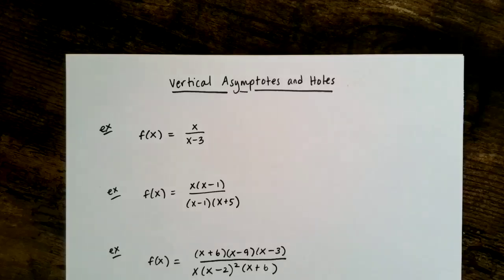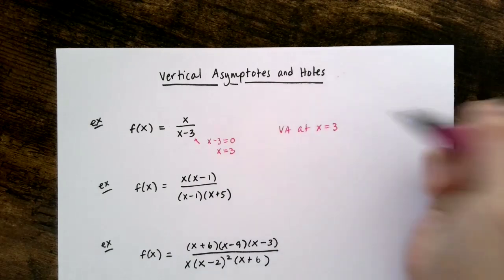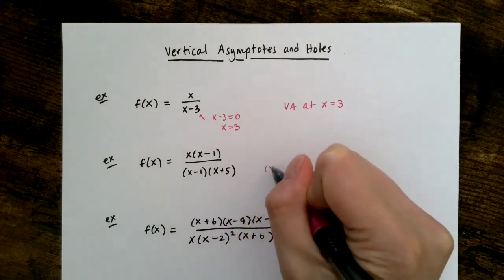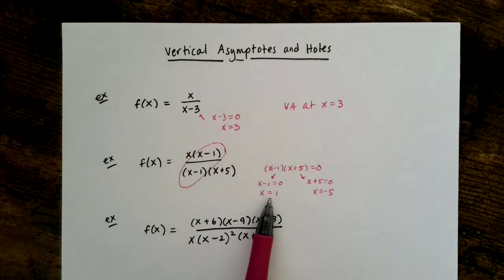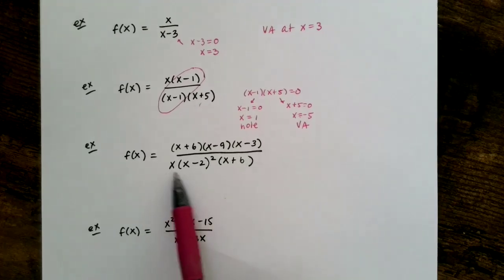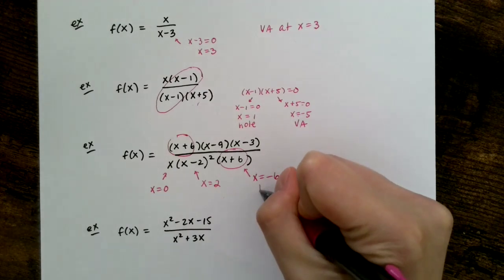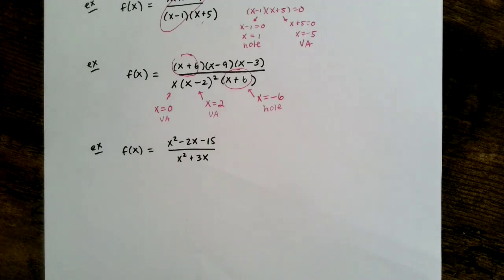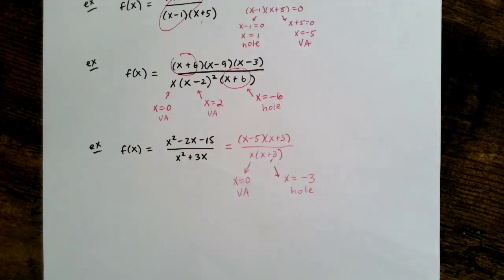MATH1055 Vertical Asymptotes and Holes